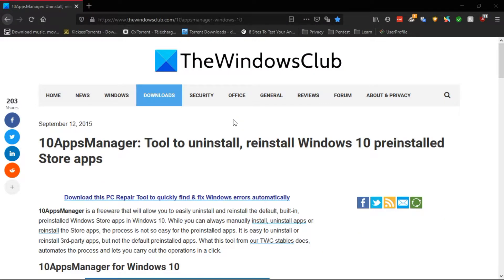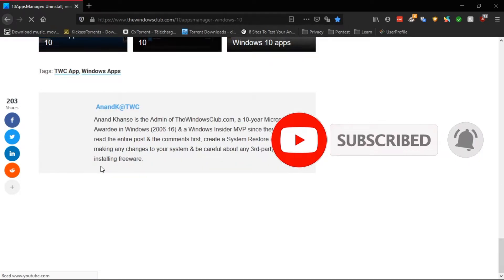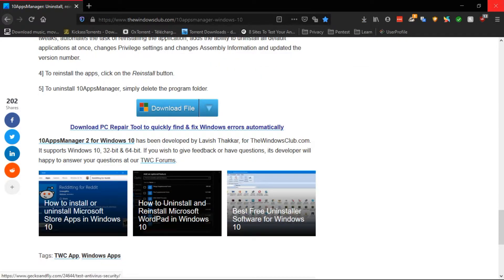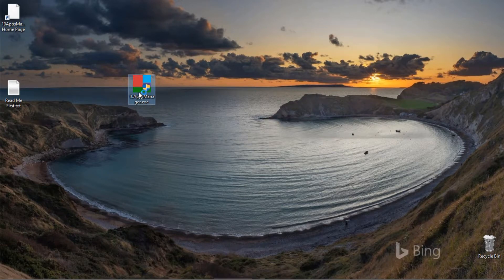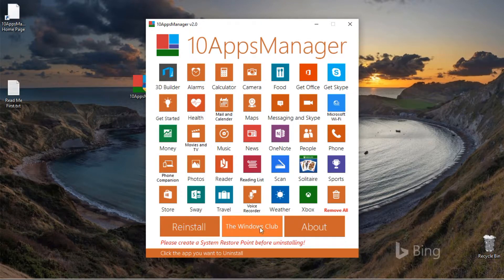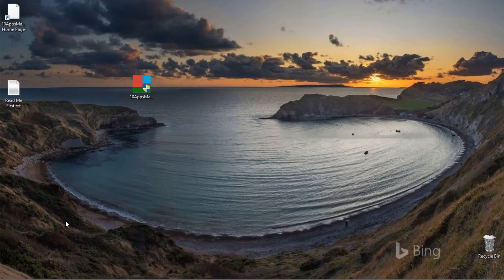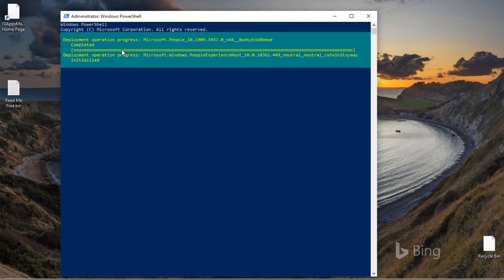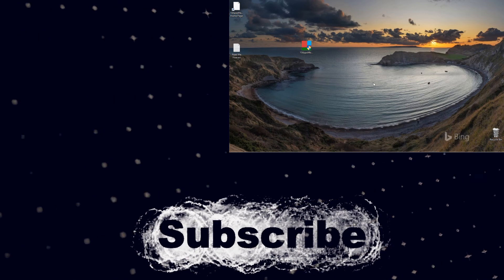How to Remove Built-In Apps from Windows 10 using || 10AppsManager and Power Shell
In this video i will show you how to Remove Built-In Apps from Windows 10
                10AppsManager is a freeware that will allow you to easily uninstall and reinstall the default, built-in, preinstalled Windows Store apps in Windows 10. While you can always manually install, uninstall apps or reinstall the Store apps, the process is not so easy for the preinstalled apps. It is easy to uninstall or reinstall 3rd-party apps, but not the default preinstalled apps. What this tool from our TWC stables does, automates the process and lets you carry out the operations in a click.

                                                                  Power Shell

Here are the list of commands:

3D Builder: Get-AppxPackage *3dbuilder* | Remove-AppxPackage

Alarms and Clock: Get-AppxPackage *windowsalarms* | Remove-AppxPackage

Calculator: Get-AppxPackage *windowscalculator* | Remove-AppxPackage

Calendar and Mail: Get-AppxPackage *windowscommunicationsapps* | Remove-AppxPackage

Camera: Get-AppxPackage *windowscamera* | Remove-AppxPackage

Get Office: Get-AppxPackage *officehub* | Remove-AppxPackage

Get Skype: Get-AppxPackage *skypeapp* | Remove-AppxPackage

Get Started: Get-AppxPackage *getstarted* | Remove-AppxPackage

Groove Music: Get-AppxPackage *zunemusic* | Remove-AppxPackage

Maps: Get-AppxPackage *windowsmaps* | Remove-AppxPackage

Microsoft Solitaire Collection: Get-AppxPackage *solitairecollection* | Remove-AppxPackage

Money: Get-AppxPackage *bingfinance* | Remove-AppxPackage

Movies & TV: Get-AppxPackage *zunevideo* | Remove-AppxPackage

News: Get-AppxPackage *bingnews* | Remove-AppxPackage

OneNote: Get-AppxPackage *onenote* | Remove-AppxPackage

People: Get-AppxPackage *people* | Remove-AppxPackage

Phone Companion: Get-AppxPackage *windowsphone* | Remove-AppxPackage

Photos: Get-AppxPackage *photos* | Remove-AppxPackage

Store: Get-AppxPackage *windowsstore* | Remove-AppxPackage

Sports: Get-AppxPackage *bingsports* | Remove-AppxPackage

Voice Recorder: Get-AppxPackage *soundrecorder* | Remove-AppxPackage

Weather: Get-AppxPackage *bingweather* | Remove-AppxPackage

Xbox: Get-AppxPackage *xboxapp* | Remove-AppxPackage

              Download

 Music